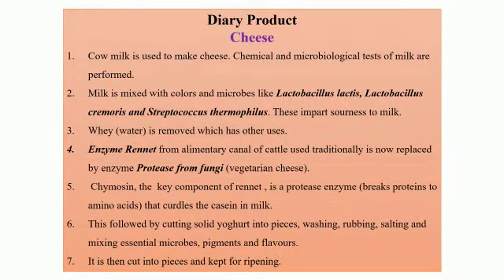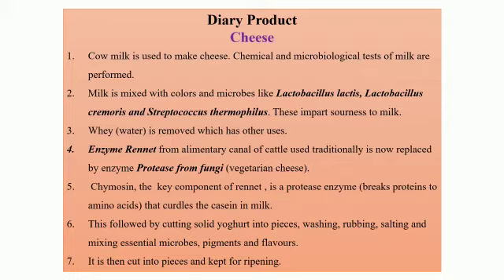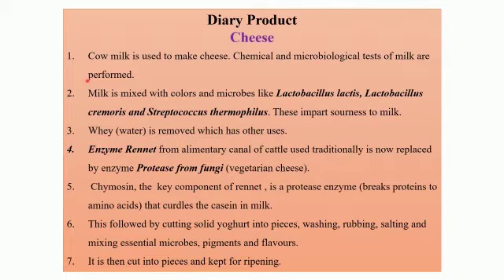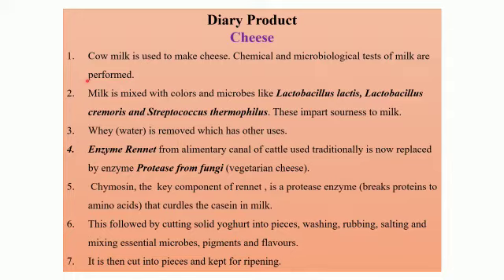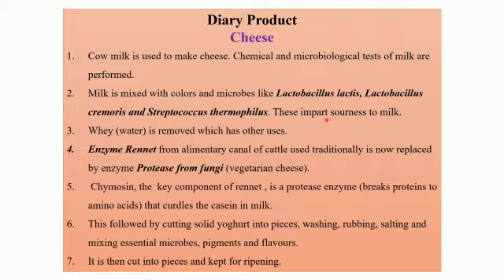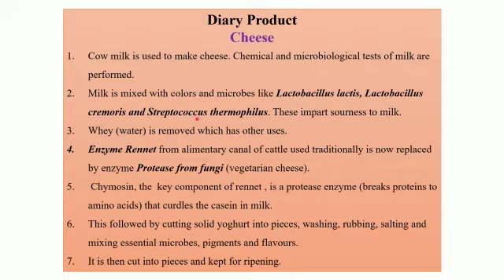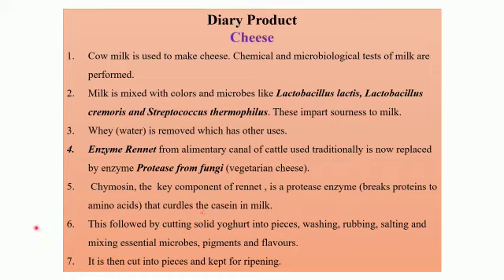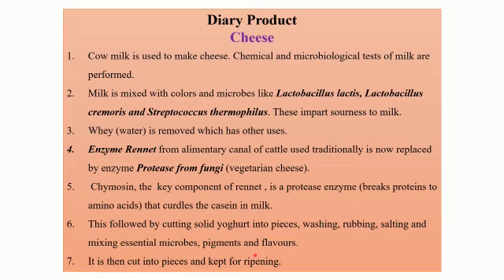Science std10 21 nov 2